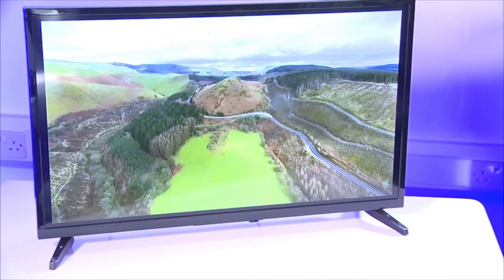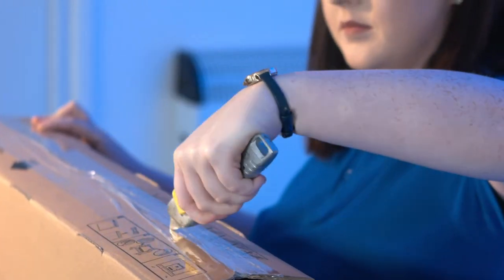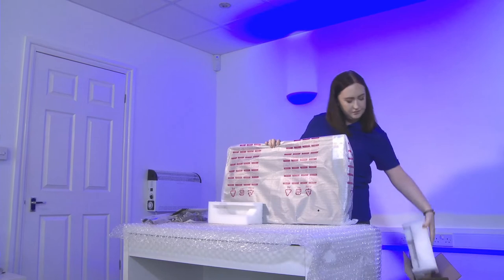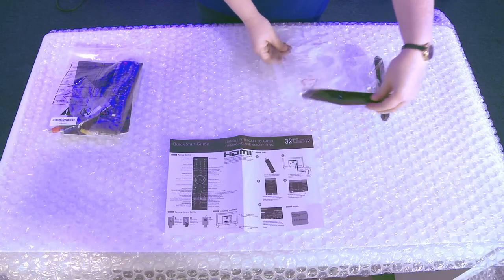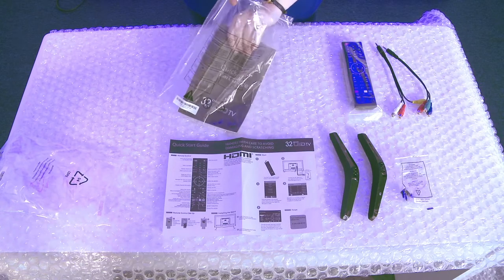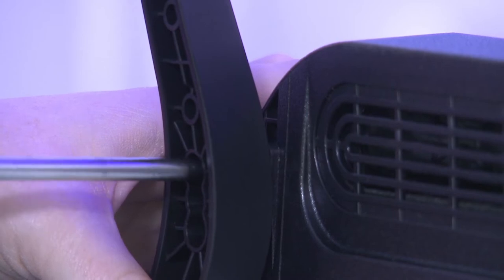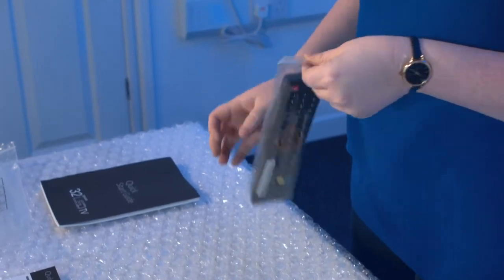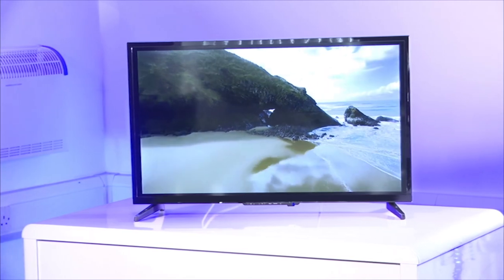How to: Unbox & Set up your Rediffusion TV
This video will demonstrate how to unbox your TV and set up for its first time use.